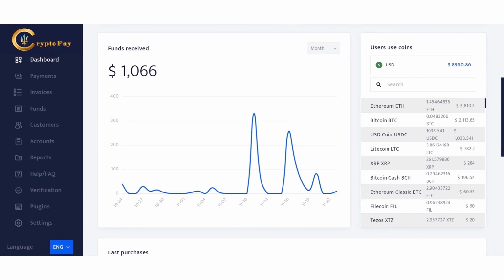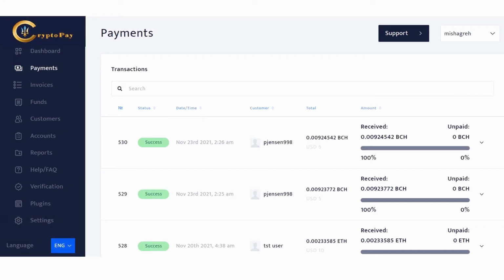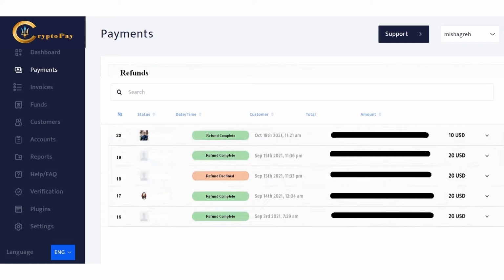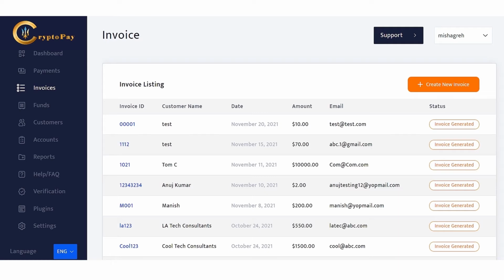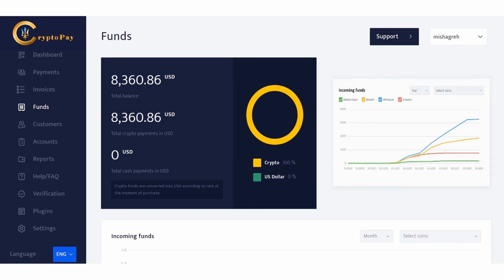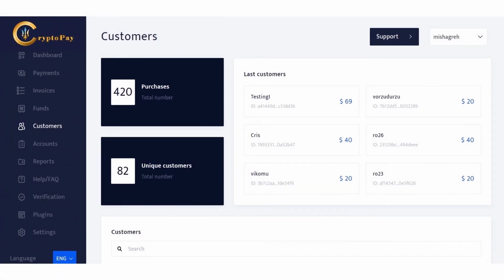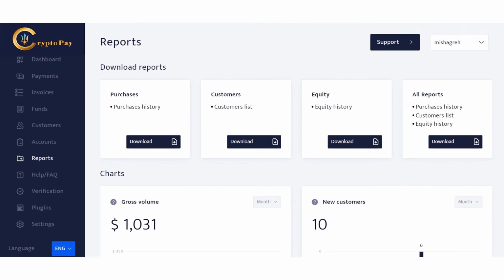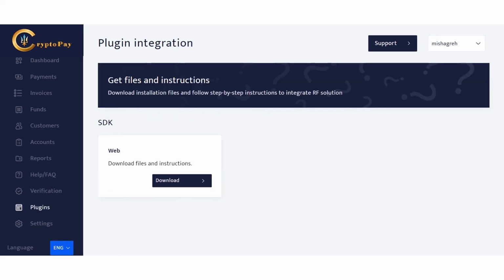CryptoPay Cryptocurrency Payment Merchant Dashboard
An Introduction on How to Use Crypto Payment Services on the Merchant Dashboard of CryptoPay.